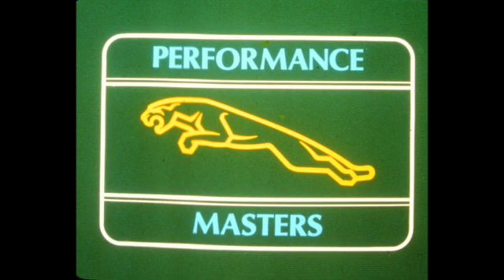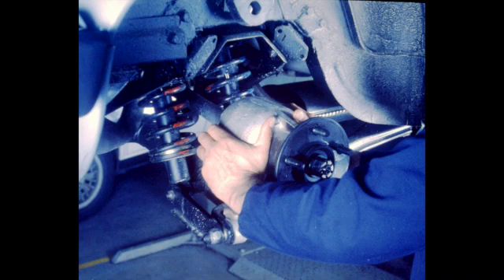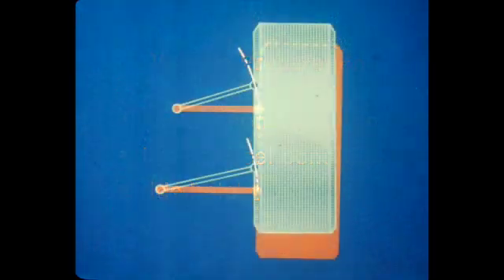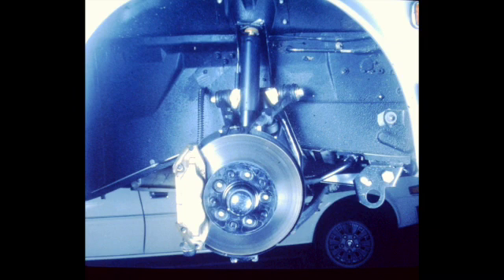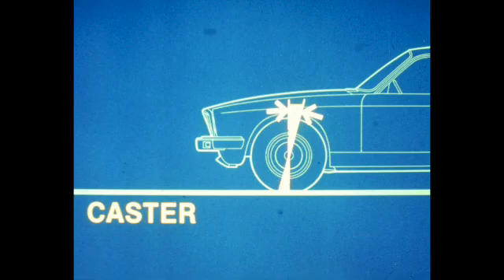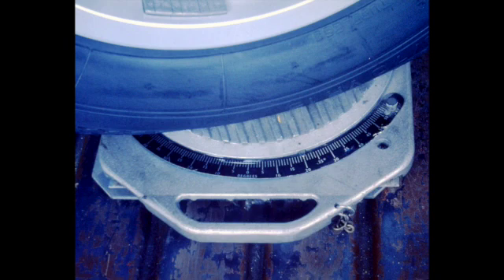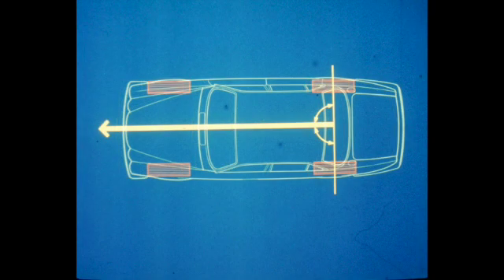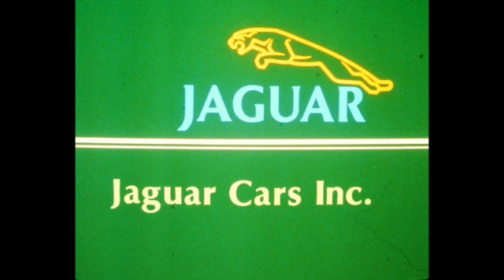AJ/11 Jaguar Alignment Procedures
An original Dukane Training Tape Re-mastered by JCNA/Coventry Foundation
This tape covers XJ-6 and XJ-S and contains useful information for models of the same era.
NOTE All the special tools shown or mentioned (apart from the Sun Mini-Computer/WorkStation ) are available under the JCNA/Coventry Foundation Members Tool Loan Program